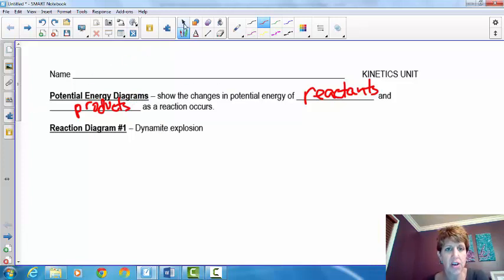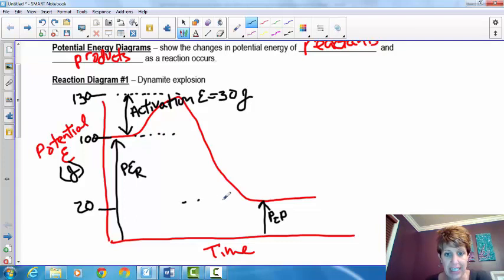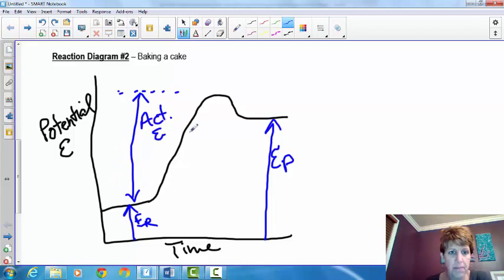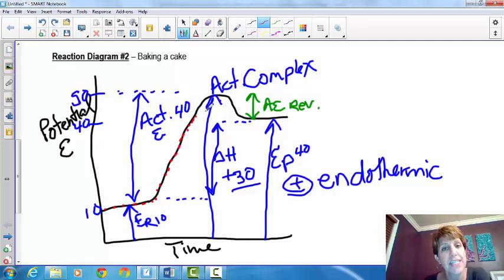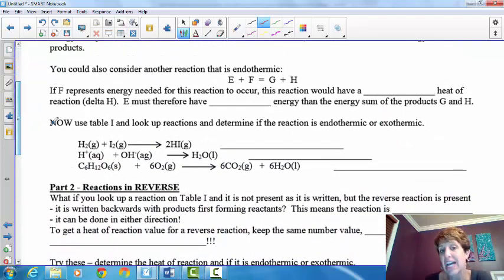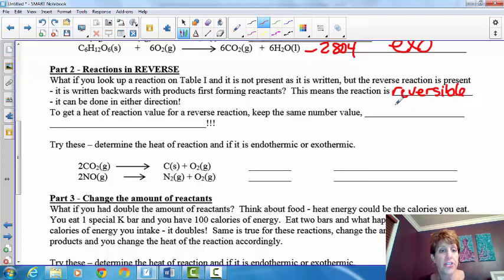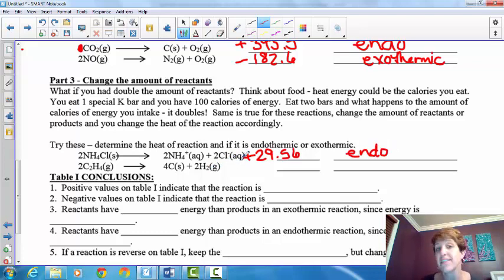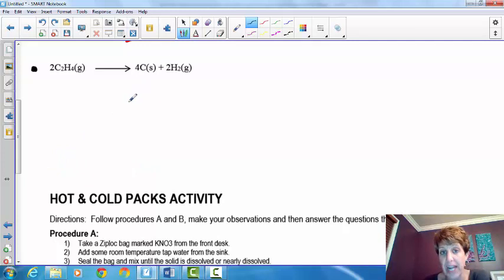Potential Energy Diagrams and Table I